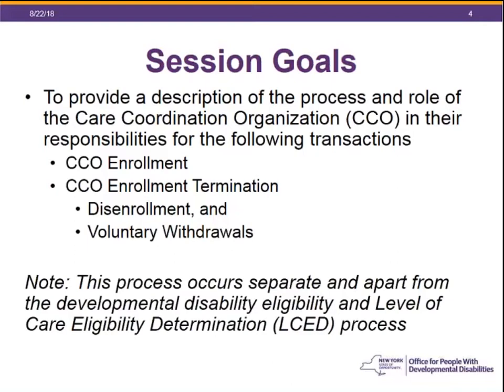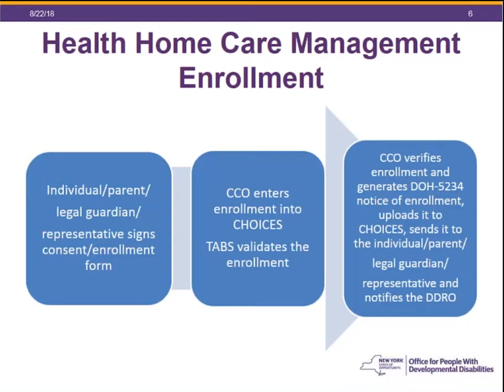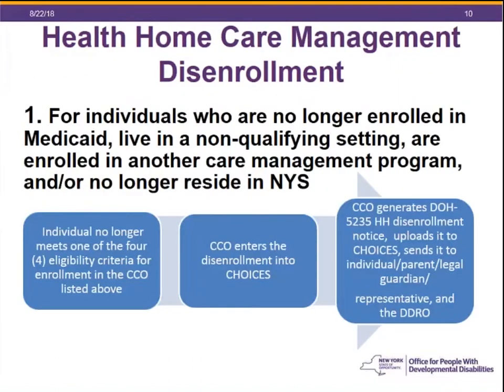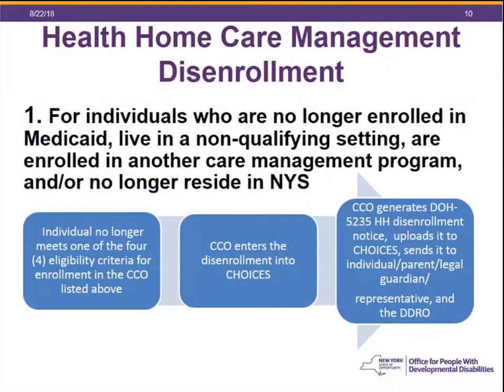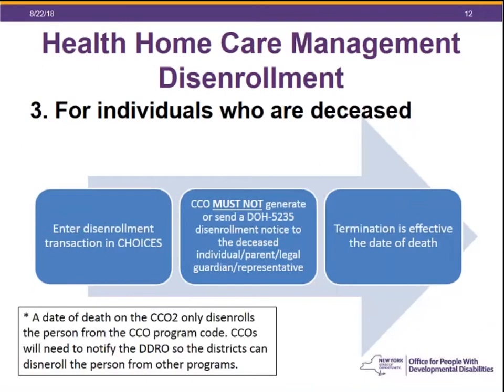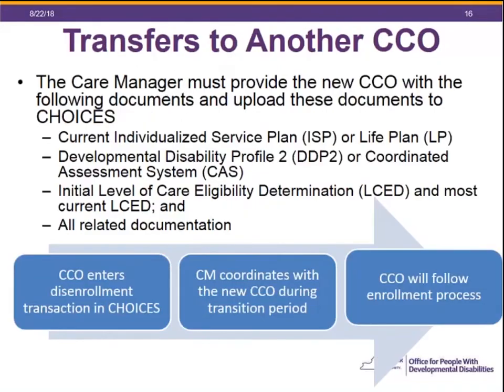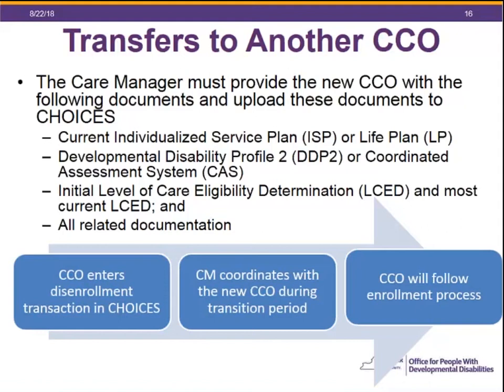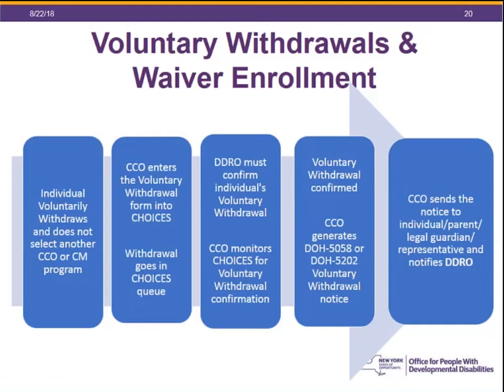CCO Enrollment and Termination Process and Notifications